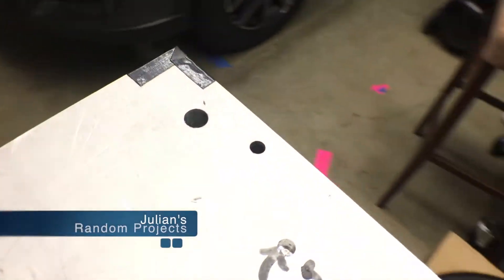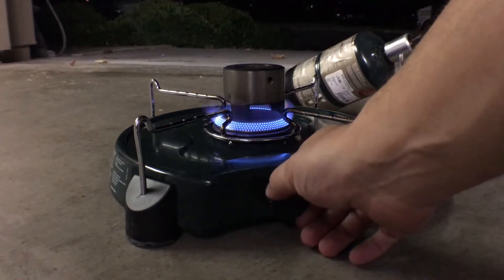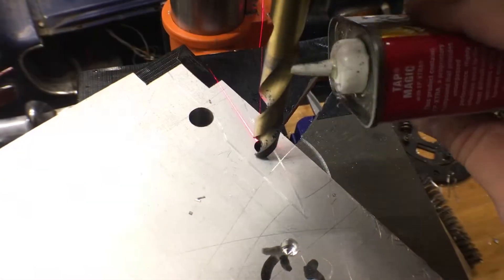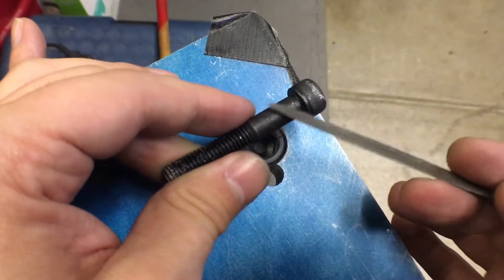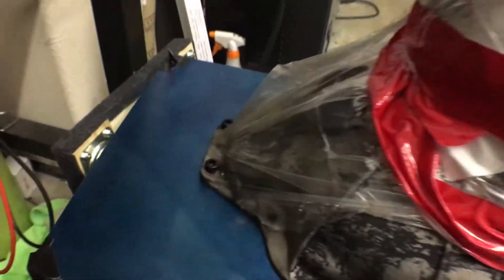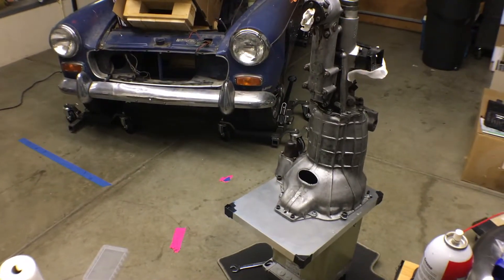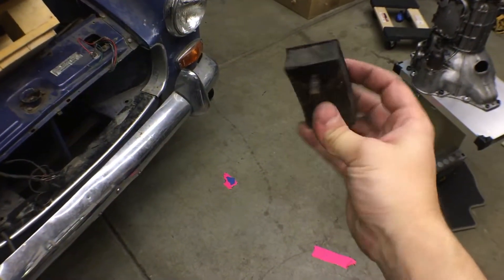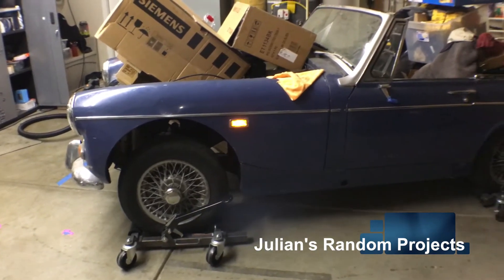MG Midget EV Conversion Part6 Adapter + Coupler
MG Midget EV Conversion

Got the adapter finished and the coupler done!